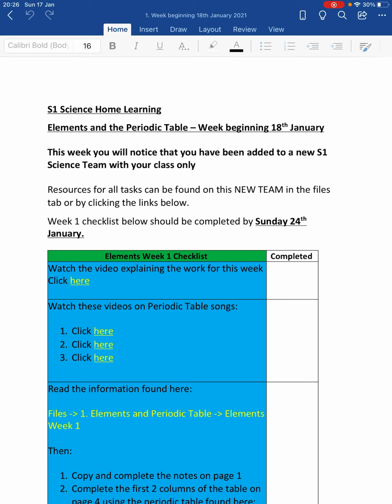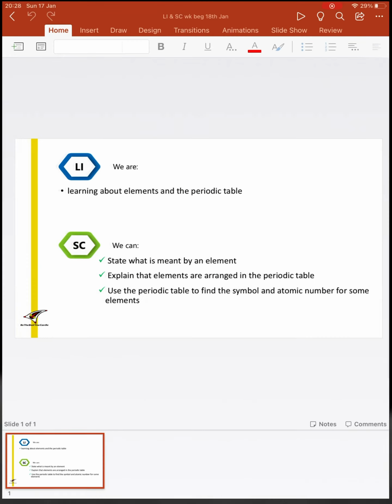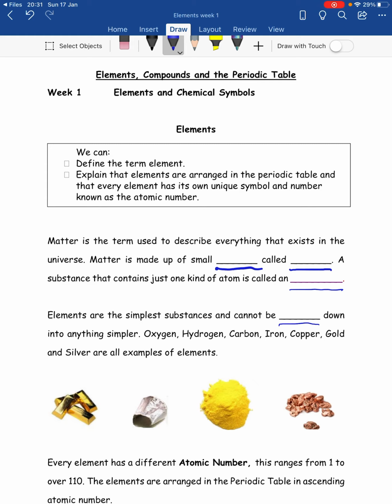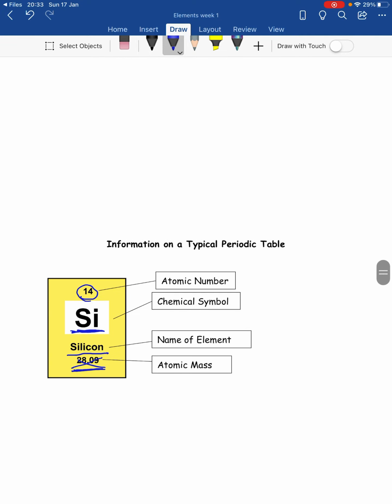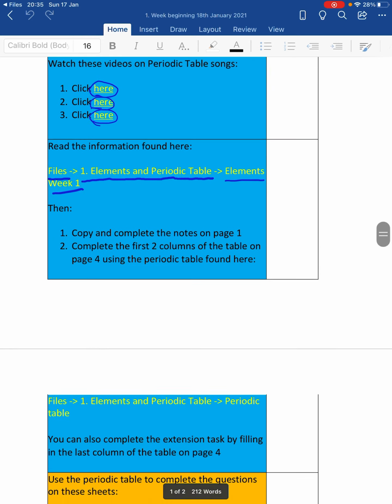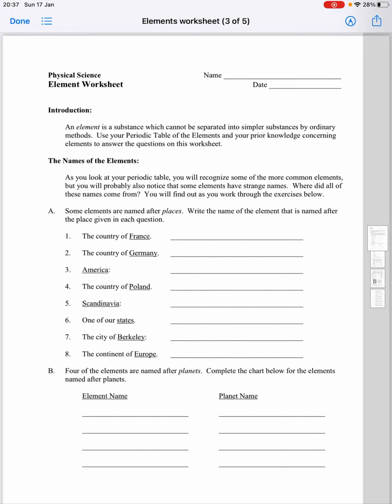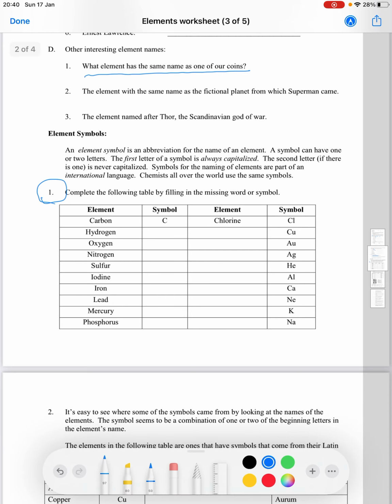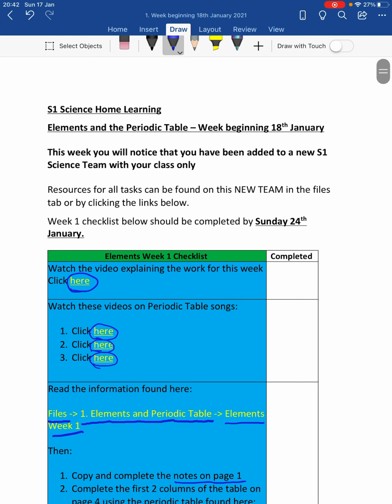1set3 S1 Elements and the Periodic Table